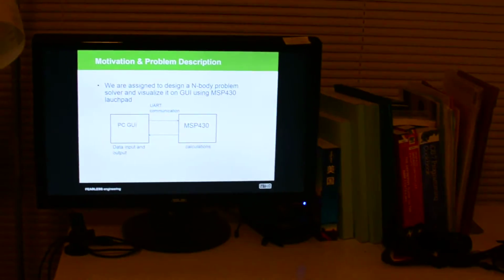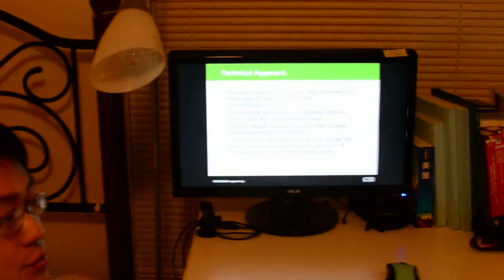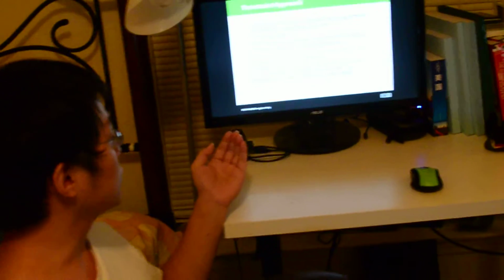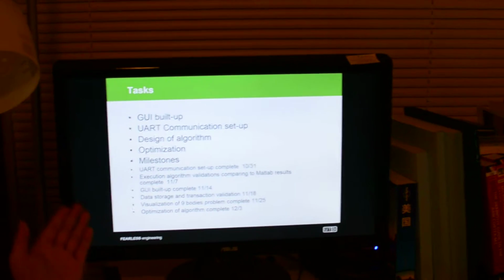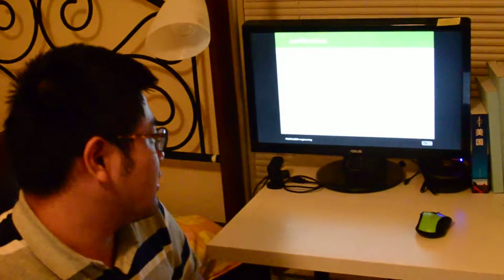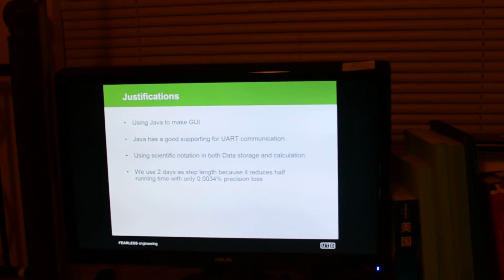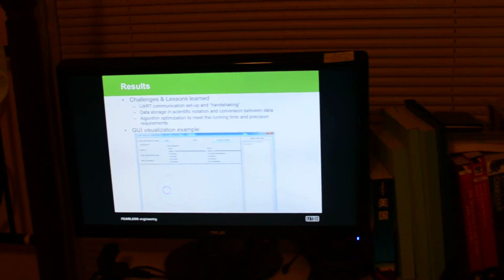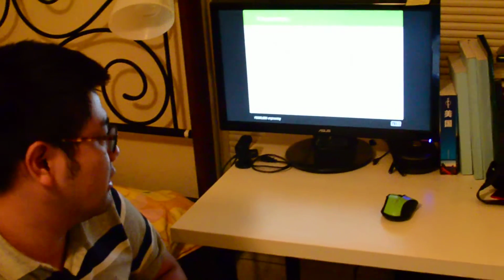Microprocess course Final project presentation, Hengxiu gao, Yihao Tong